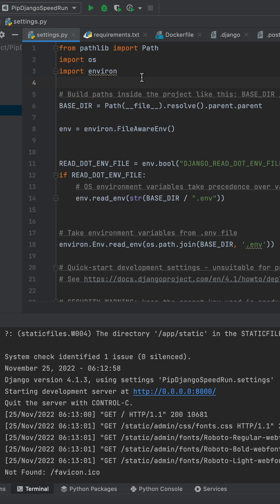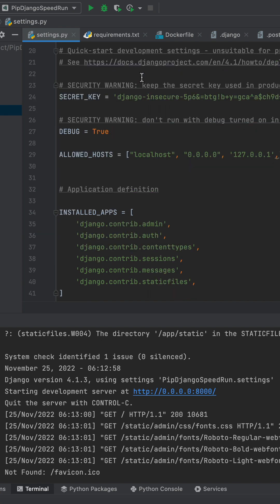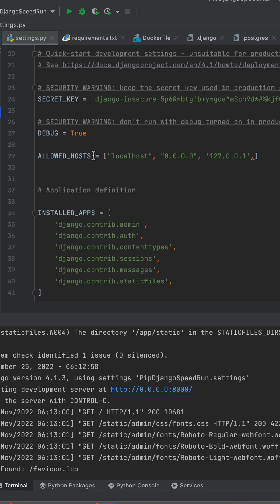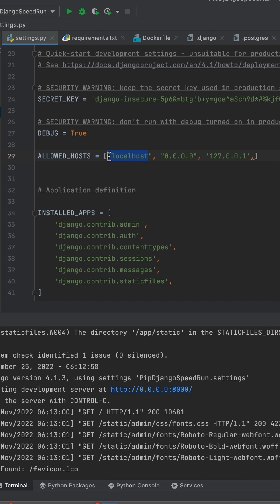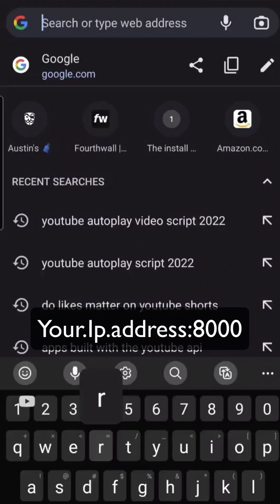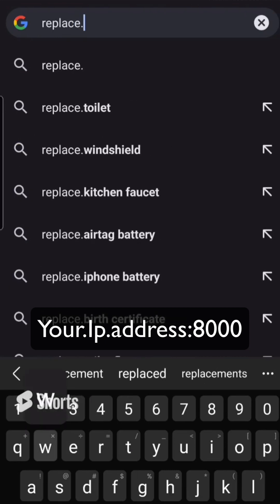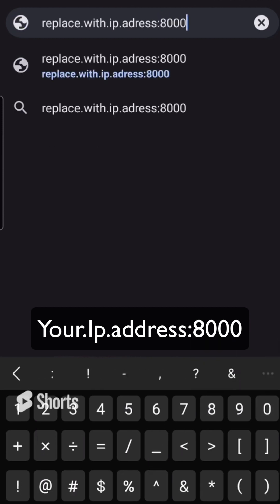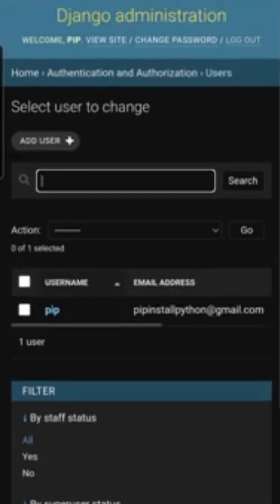Setup & Test Django App on Personal Phone - Useful Tips / Tricks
In this video, we'll be setting up and testing a Django app on a personal phone. We'll be using the localhost environment and the inspector view to check our setup. Finally, we'll show you how to use your personal phone's IP address to develop and deploy your Django app.